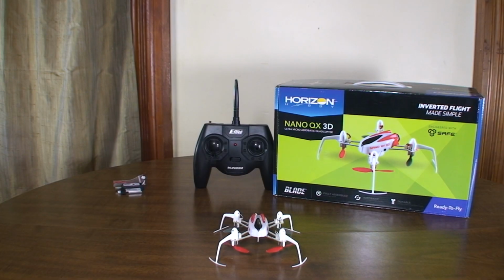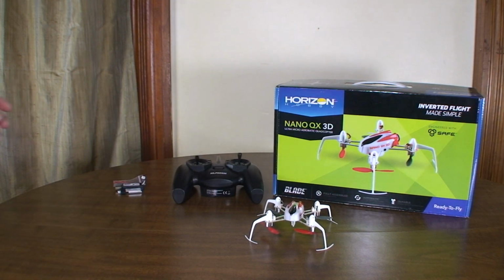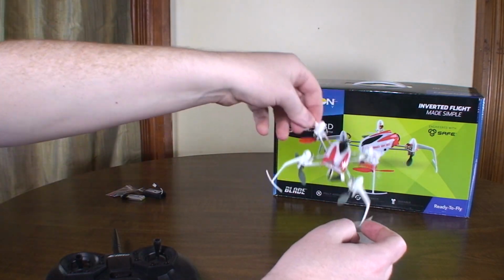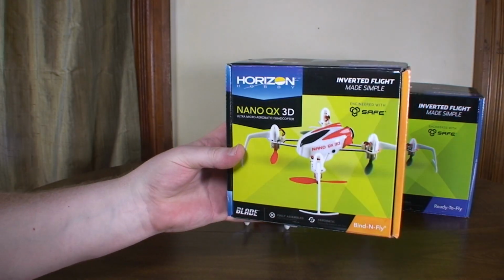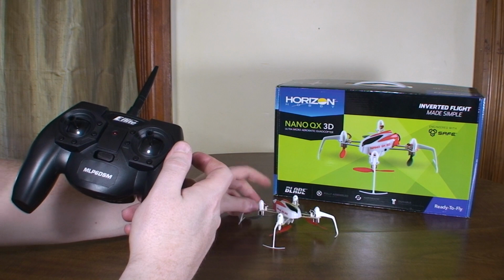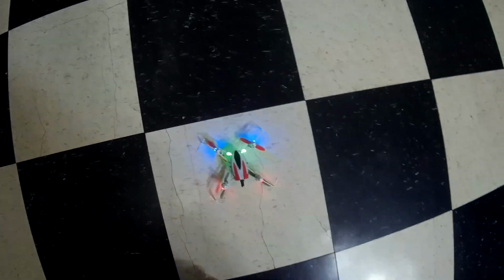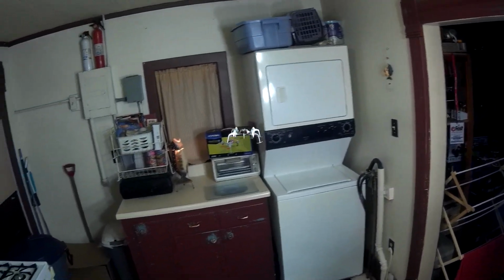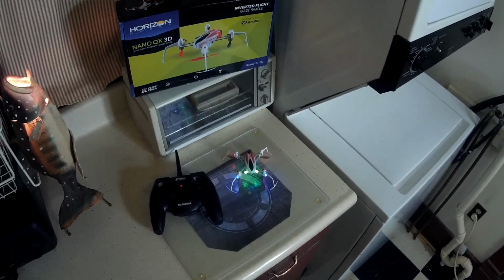Blade - Nano QX 3D - Review and Flight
The Blade Nano QX 3D is the first micro quadcopter with the ability to fly inverted.  And it is awesome!

-Flyin' Ryan